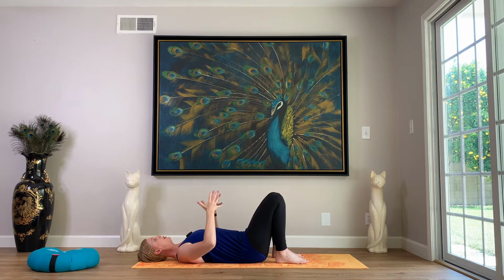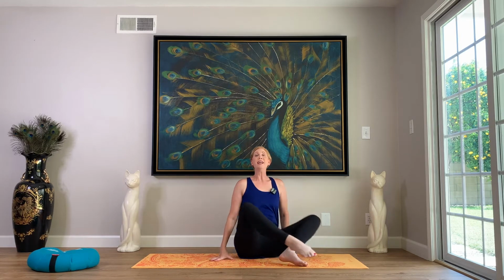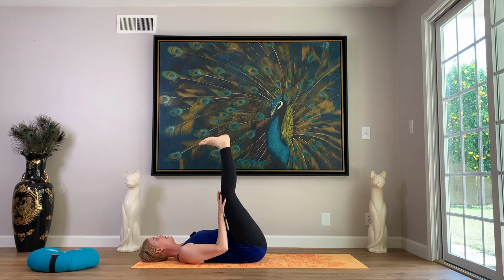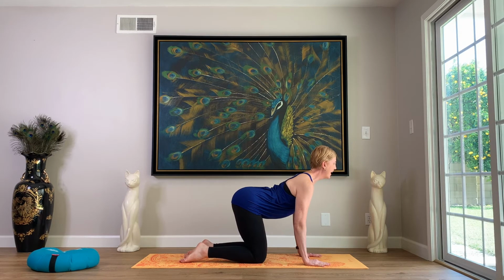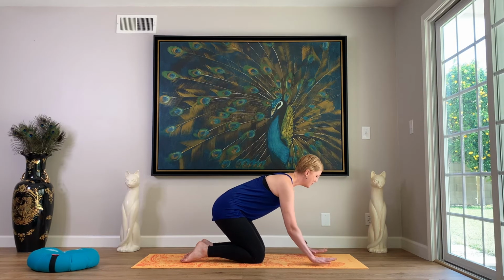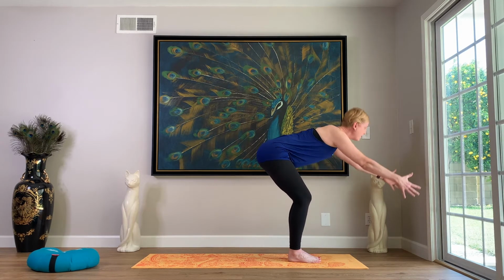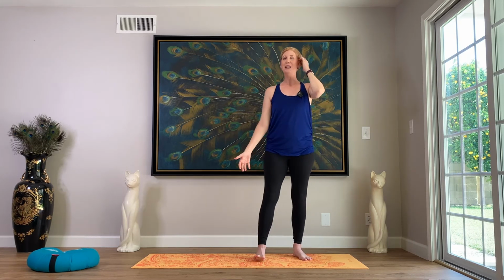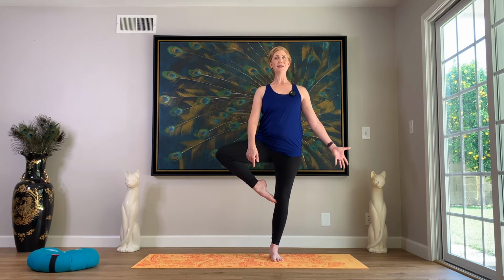Human Diseases: Yoga Class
Enjoy a 30-minute breath based yoga class with Ashley McKeachie, faculty at Orange Coast College. Ashley teaches Hatha Yoga Level 2 and facilitates the Yoga Instructor Training Program, an affordable way to gain more knowledge about yoga and become a yoga teacher.

Yoga decreases stress, anxiety, and feelings of disconnection. Through various techniques of yoga, we can feel physically and mentally stronger, and live a life where we experience mental clarity and feelings of happiness and ease.

Think about taking a yoga class at OCC! You do not need any previous experience to enroll in Level 1 or in Level 2:

Hatha Yoga Level 1: Only 1 hour/2x per week

Hatha Yoga Level 2: Only 1 hour/2x a week

Theory of Yoga: Open to all who are interested in the philosophy and ancient texts of yoga.

Yoga Methodology 1, Yoga Methodology 2, Yoga Practicum: Yoga Instructor Training classes